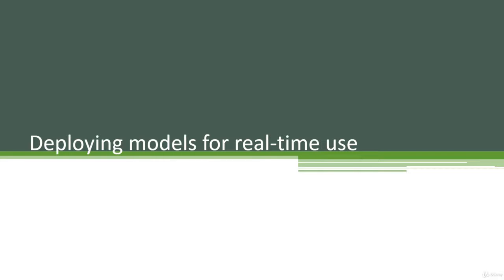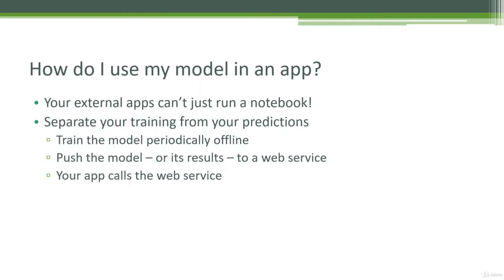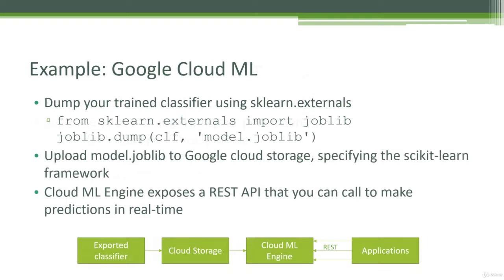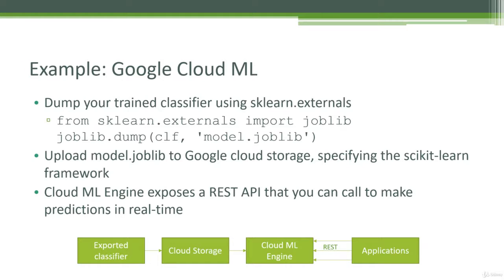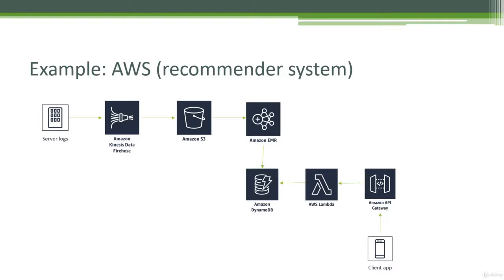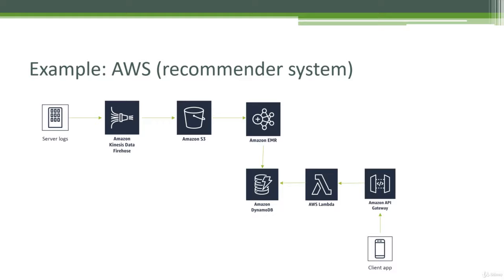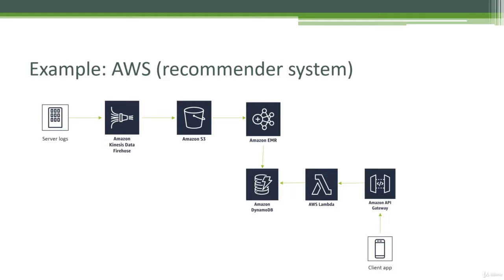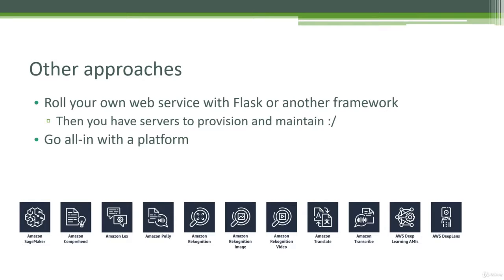78 Deploying Models to Real Time Systems